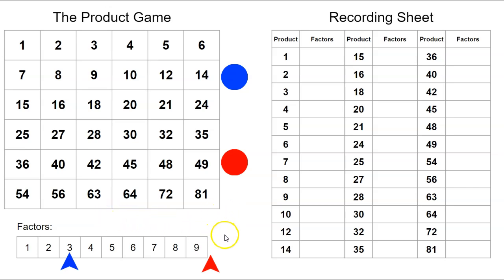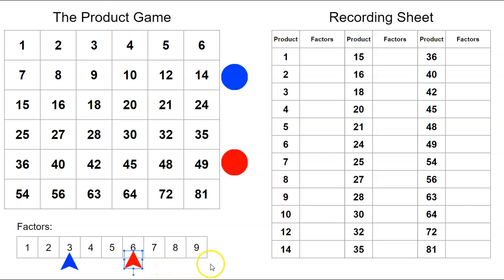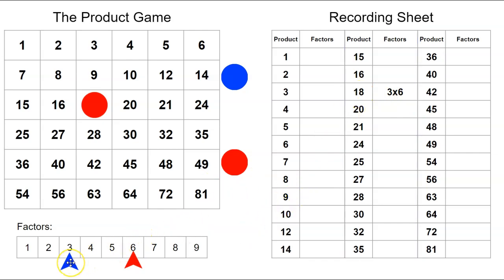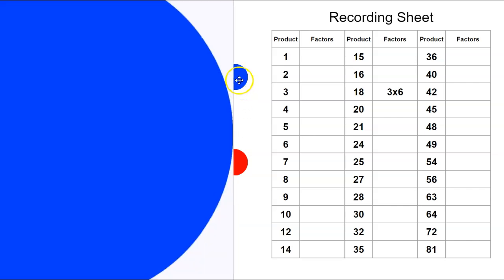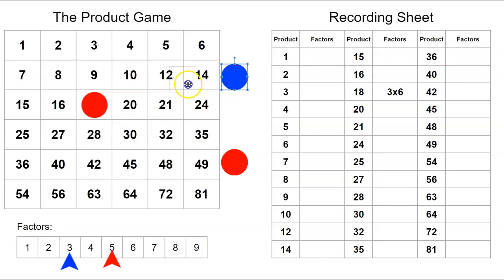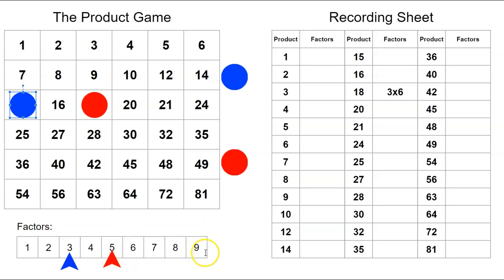The Product Game